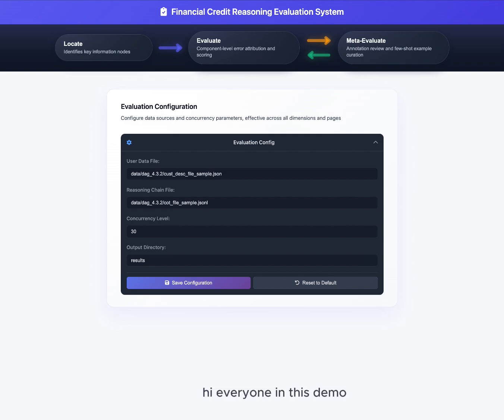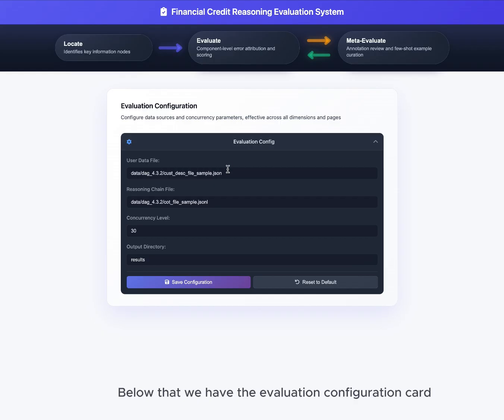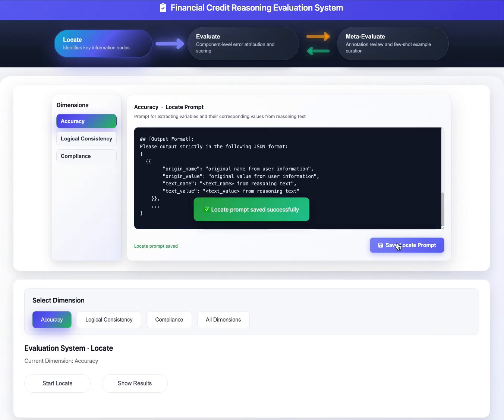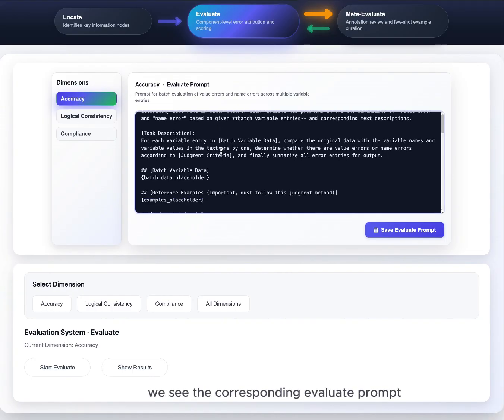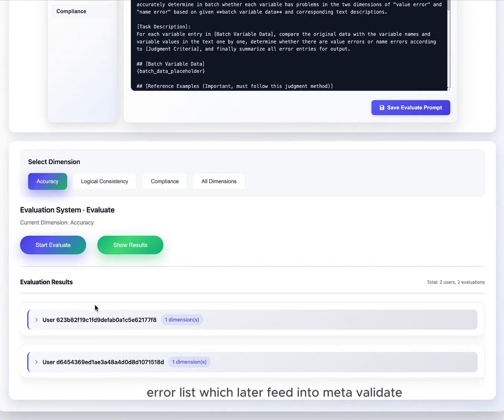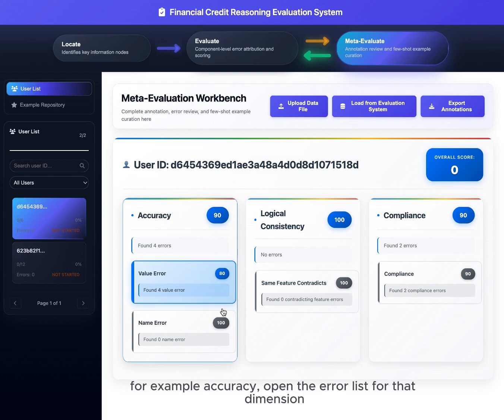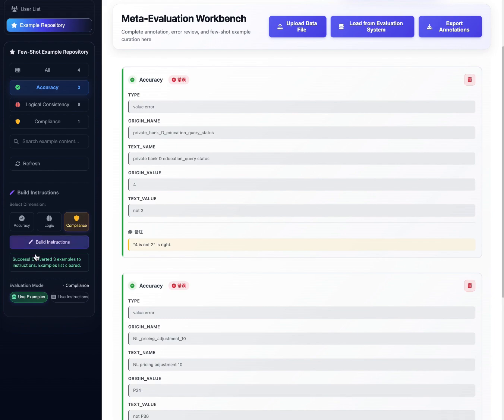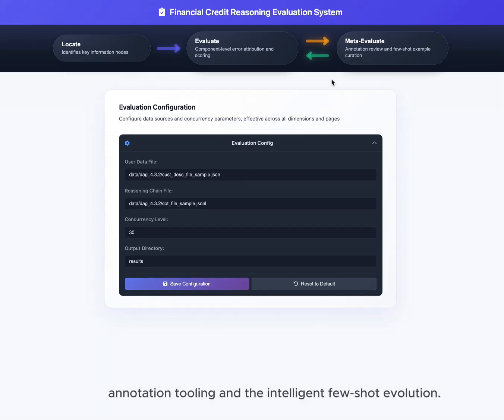An interactive system for evaluation of LLM reasoning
We present an interactive system with a cyclic Locate-Evaluate-Meta-Evaluate framework for fine-grained evaluation of LLM reasoning. The framework integrates prompt-driven evaluation with human-in-the-loop refinement along three key dimensions shared across financial credit tasks: accuracy, logical consistency, and compliance. Specifically, the Locate module localizes key information nodes to maximize recall of candidate error components; Evaluate performs component-level error attribution and scoring; Meta-Evaluate iteratively refines the evaluator via evolutionary selection and consolidation of expert-annotated few-shot examples.